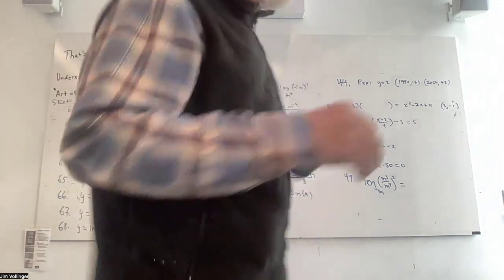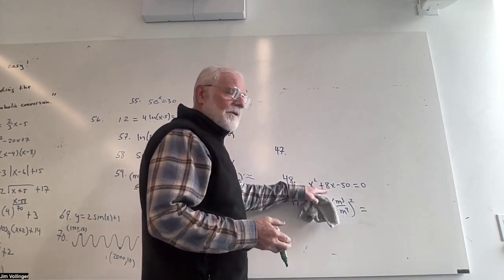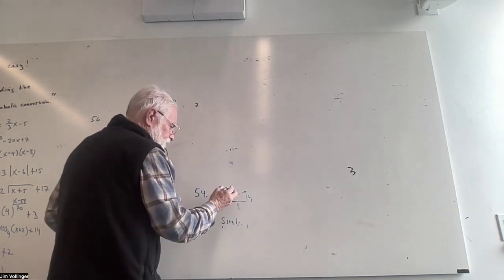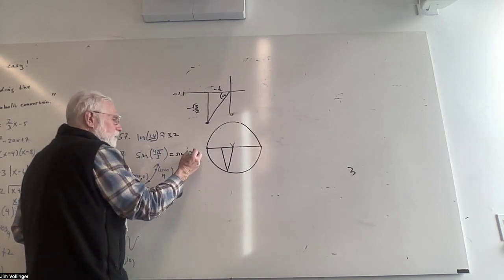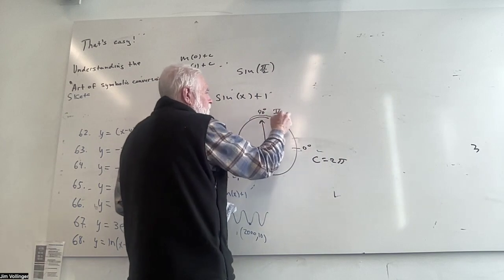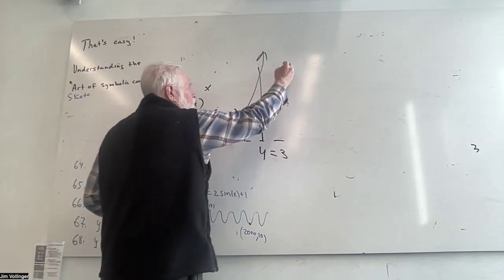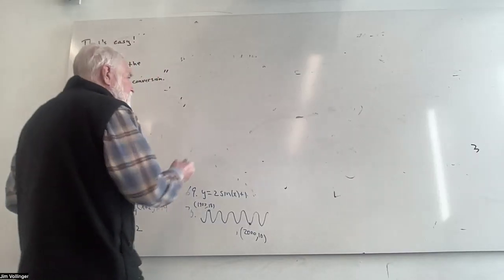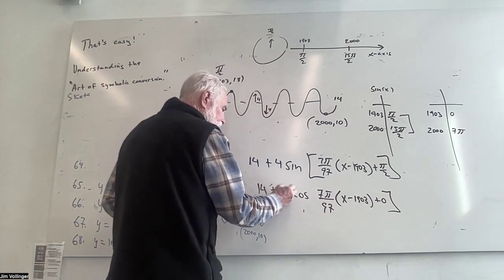lesson 14. problems 43-70